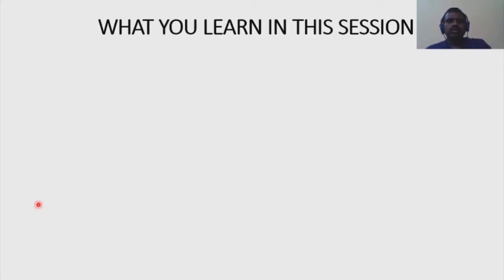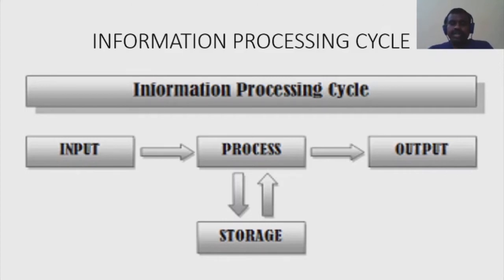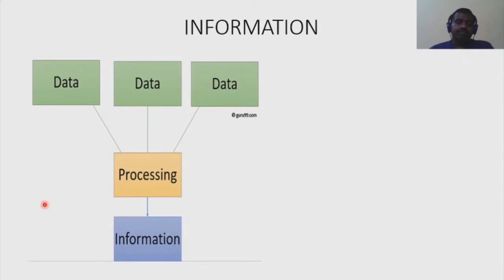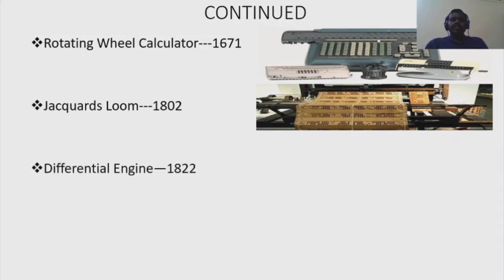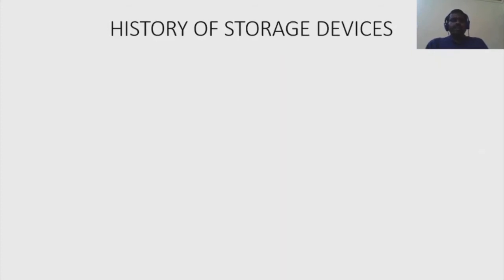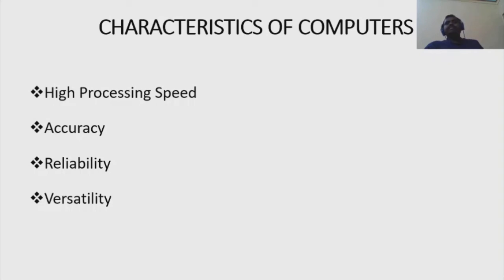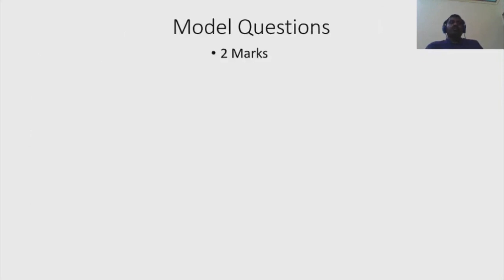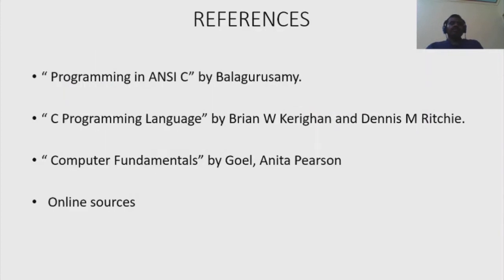Introduction to computers